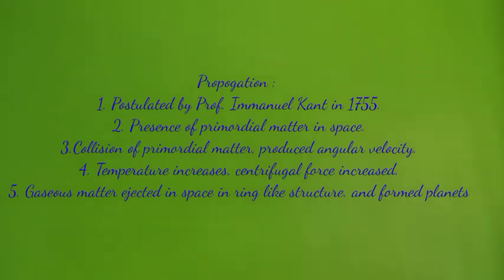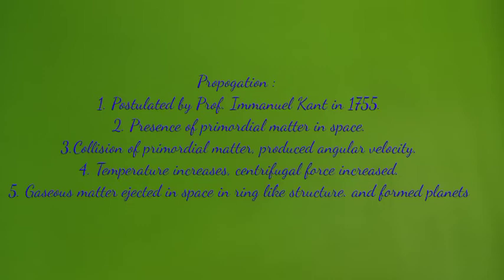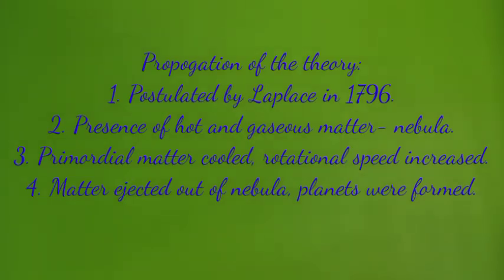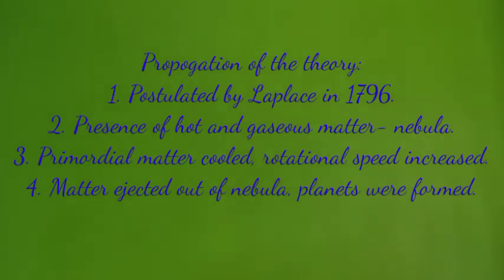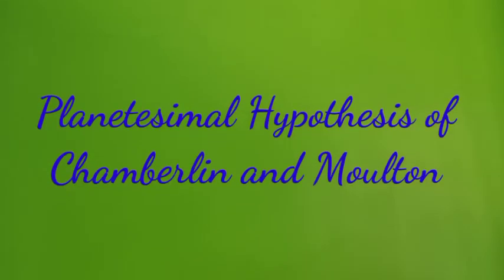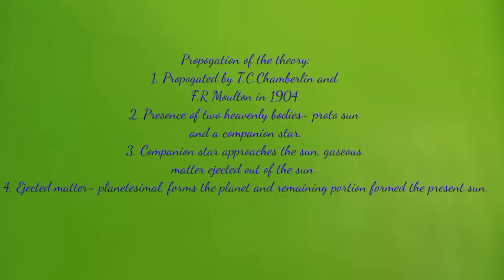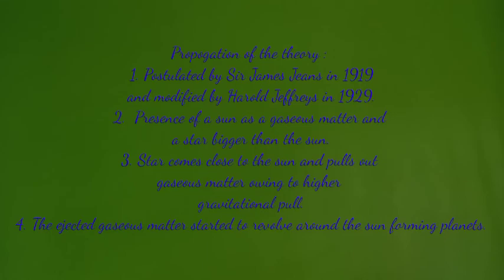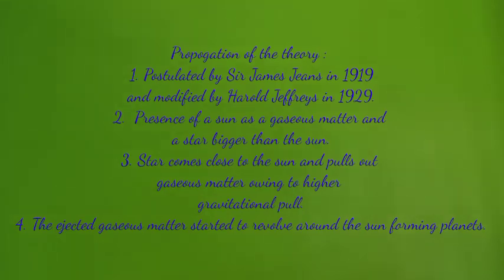ISC - XI || GEOGRAPHY || AGE AND ORIGIN OF THE EARTH || PART - 2 by Diwas Rana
Discussion of the theory of origin of the earth